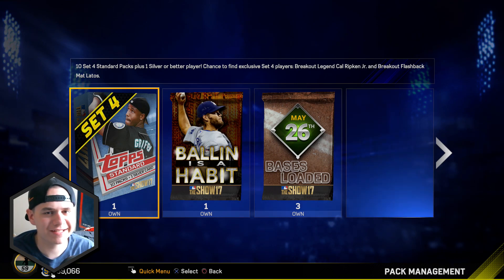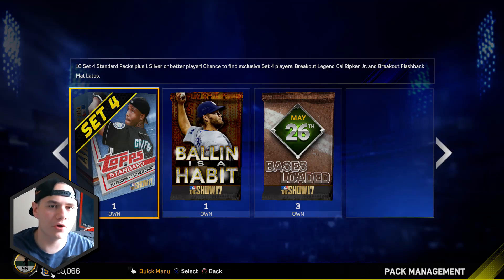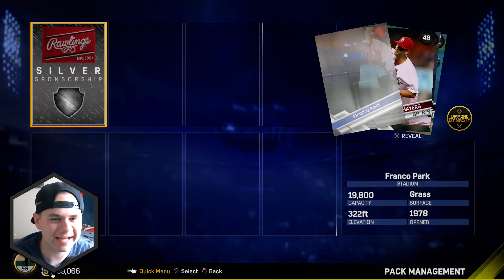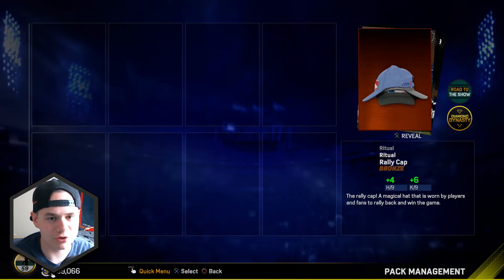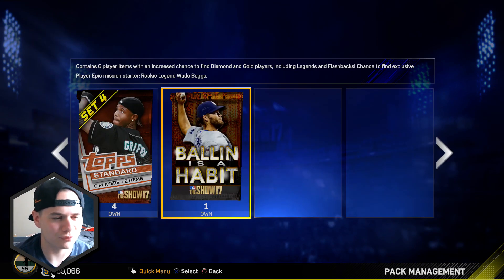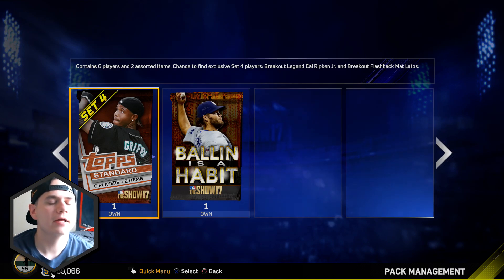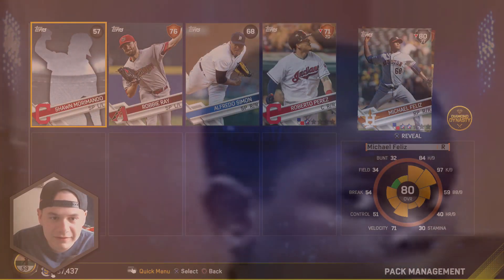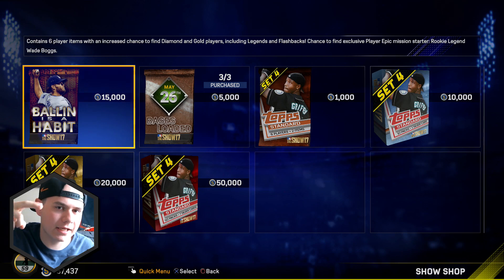BALLIN' IS A HABIT PACKS! 2 GOLDS! MLB The Show 17 Pack Opening